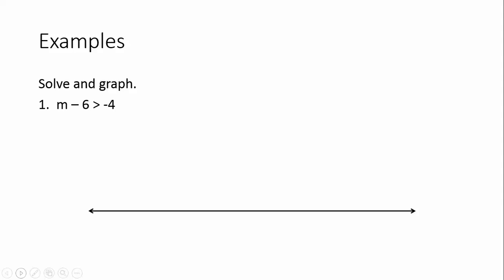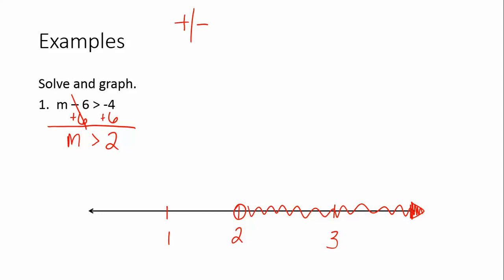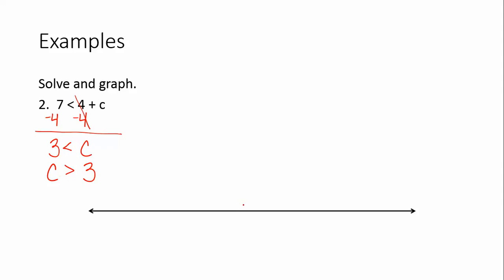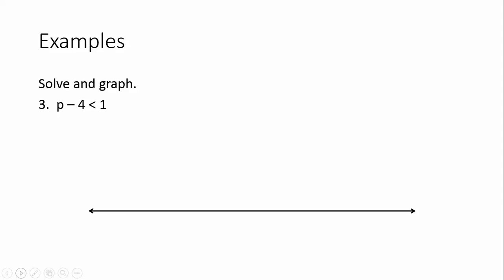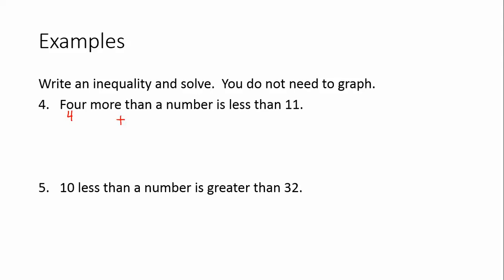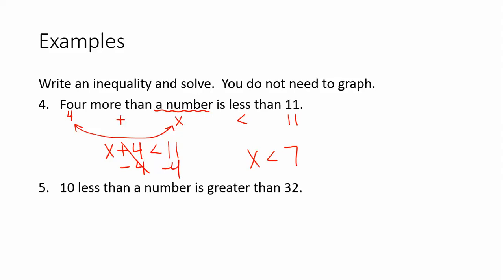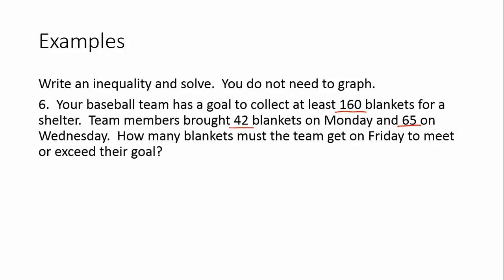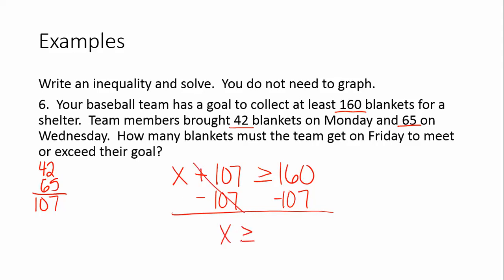5 2 Solving Inequalities by Adding or Subtracting